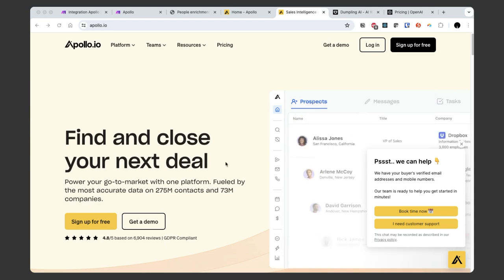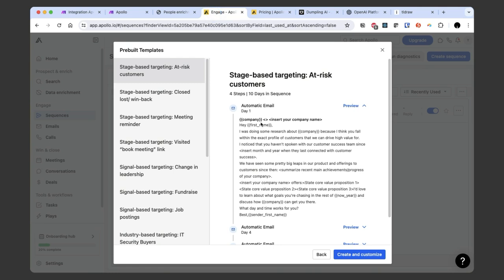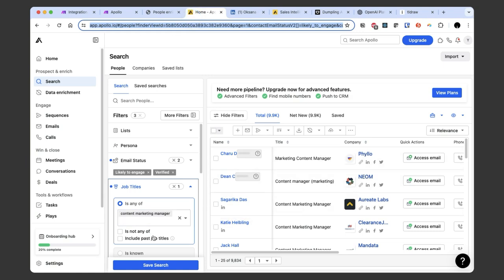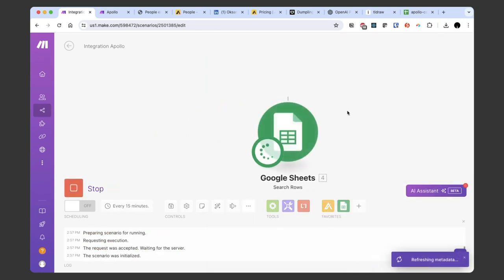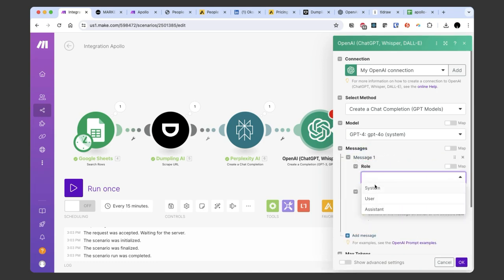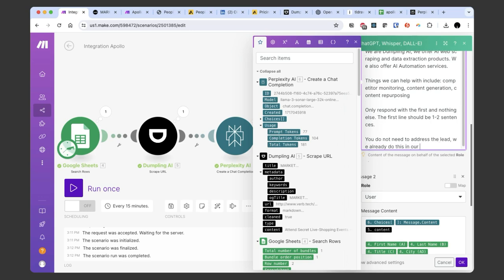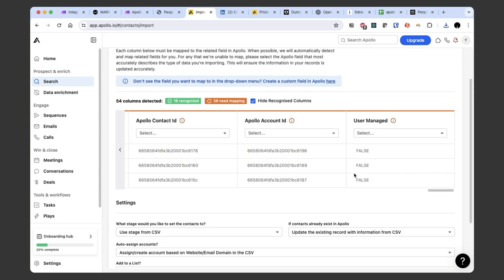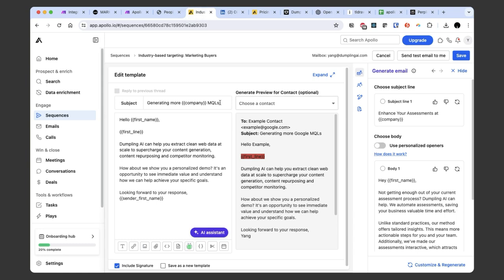Scale and Personalize your Cold Emails with AI - GPT-4o, Apollo.io, DumplingAI, Make.com, Perplexity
In this video, I'll show you how to use GPT-4o, Dumpling AI and Make.com to research and generate fully personalized first lines for cold outreach. We will be sourcing our leads from as well as building our outreach sequences in Apollo.io